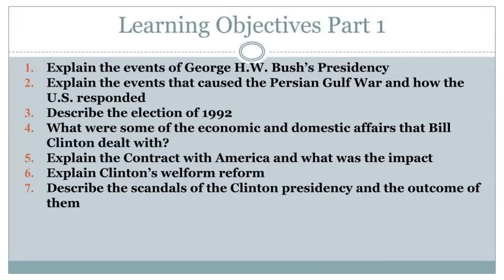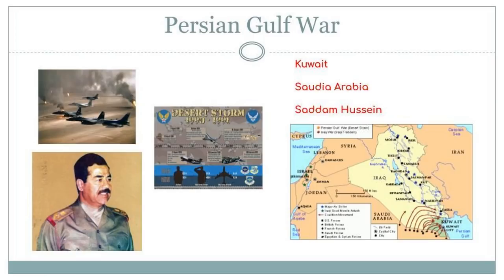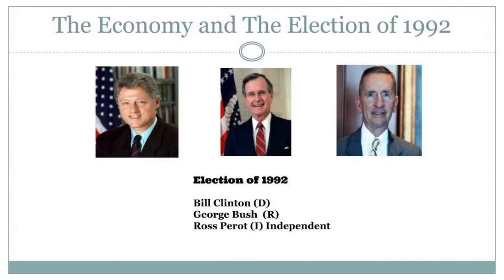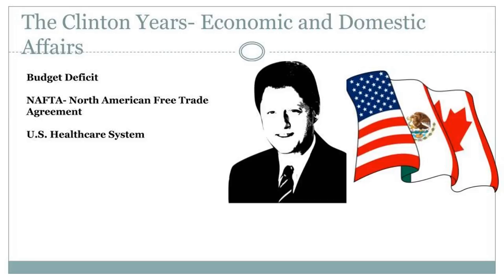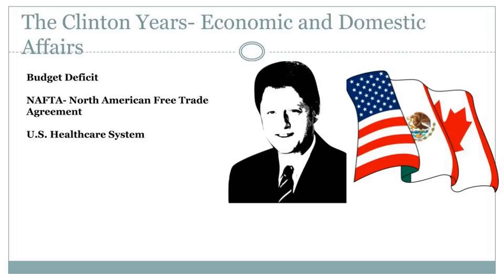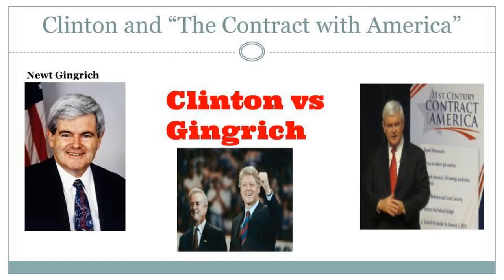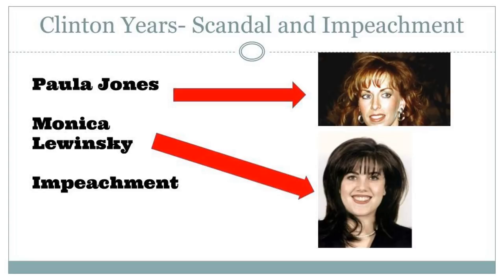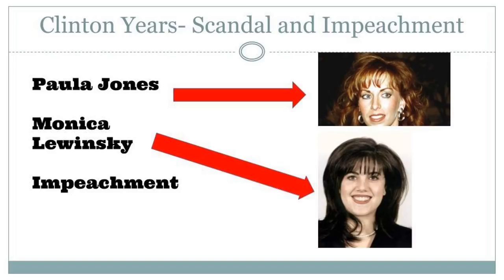8 5 and 8 6 Video Lecture Part 1